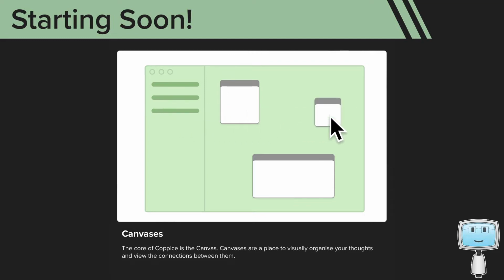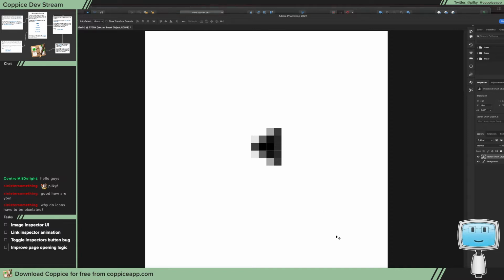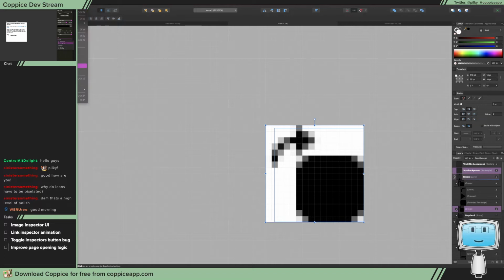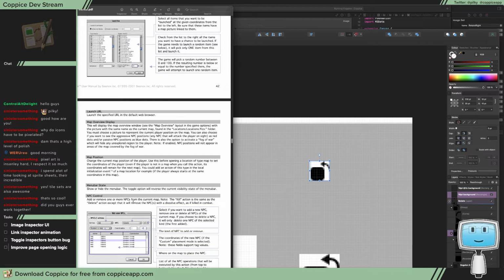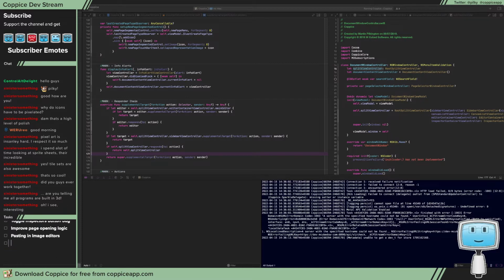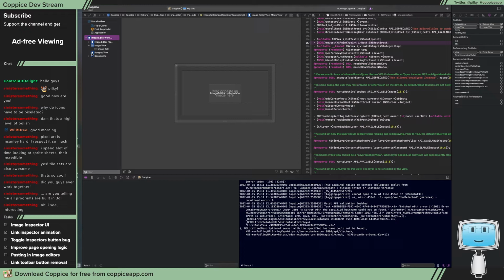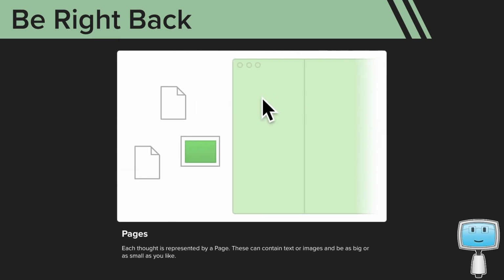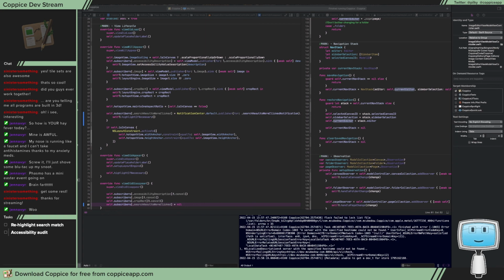Crushing Bugs & Drawing Icons – Coppice Dev Stream, 15th April 2022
Coppice Development Stream from 15th April 2022. We breeze through the rest of the bug list for Coppice 2022.1 and tidy up some SF Symbols for use in the app